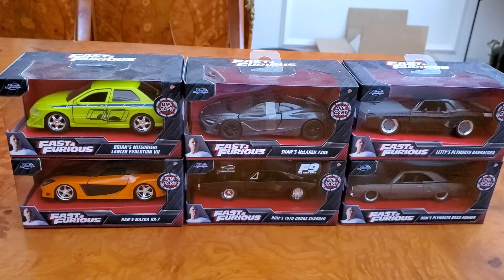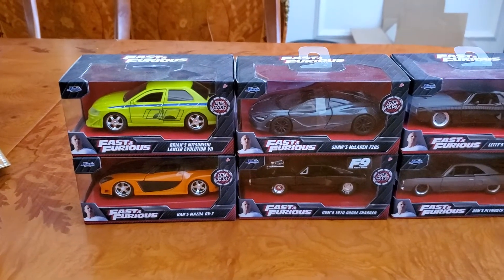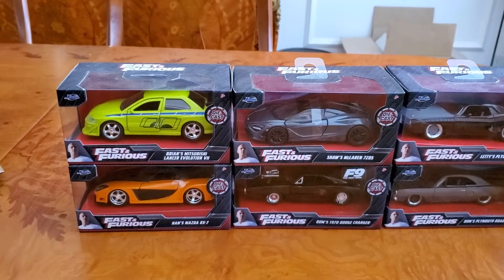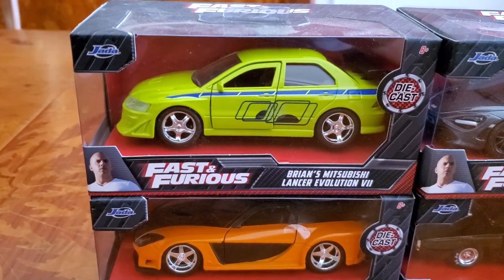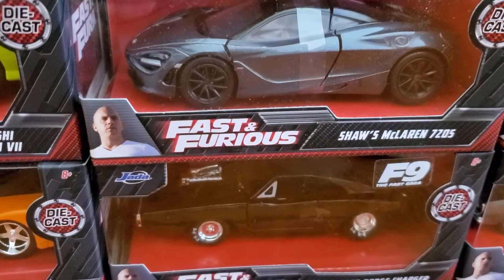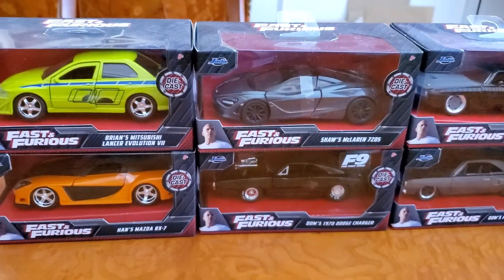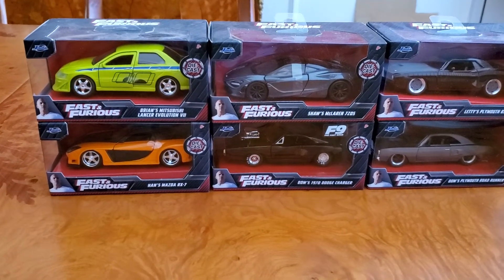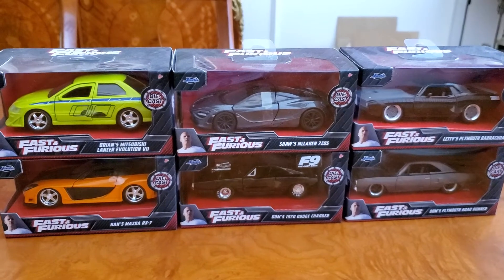1:32 Jada die-cast car collection from fast & furious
Hey guys it's LexusRoboCopDude here is a video of some of my 1:32 die-cast car collection from Jada these die-cast car are from the movie fast & furious hope you guys enjoy them. I will collect more of these but here are a few of them.